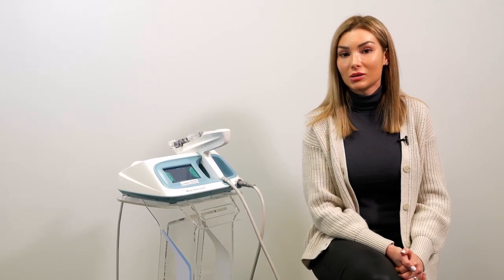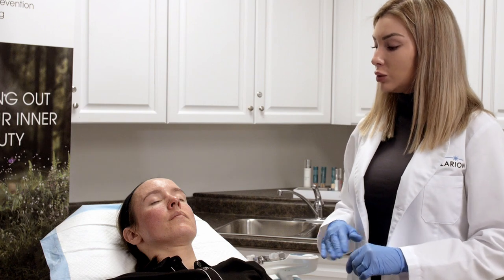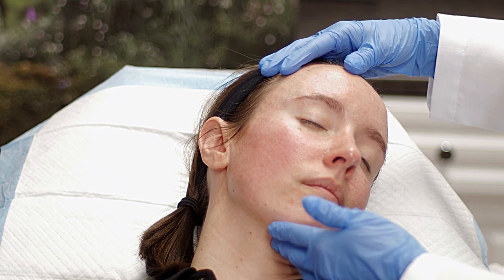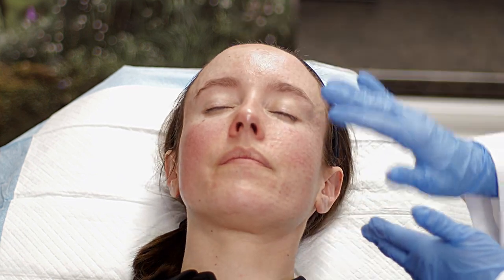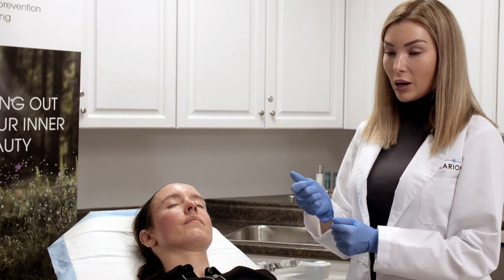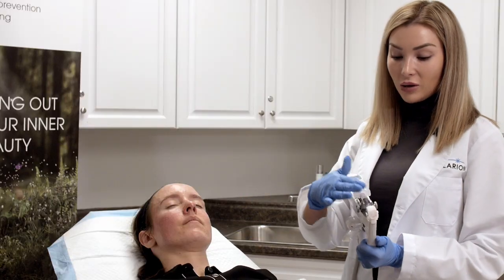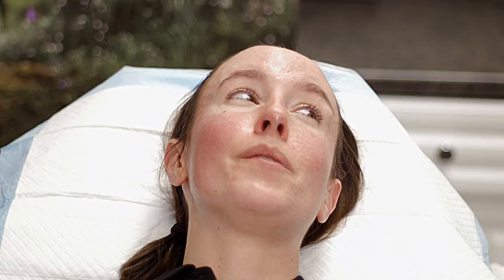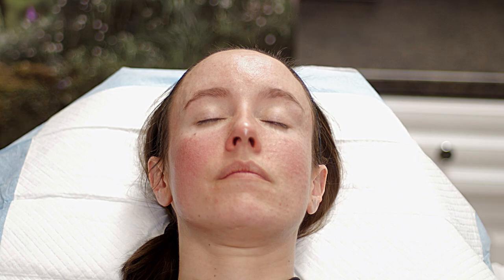Injection Face Off: Manual Injections vs Beauty Booster Injection Device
This video demonstrates the many advantages of the Beauty Booster Injection Device to blanket the face with consistent and precise injections.

Conclusion of the Split Face Experiment:

To blanket half the face with the Beauty Booster Injection Device, 75 shots distributing 20 microliters of Redensity-1 through 9 needles were performed. This used a total of 1.5ml of product and took only 6 min and 35 sec.

In comparison, to blanket half the face manually, 280 injections were performed, distributing as little Redensity-1 as possible in each injection. This used a total of 6ml of product. It took 17 min and was obviously quite uncomfortable for the patient.

The Beauty Booster Injection device is distributed by Clarion Medical Technologies in Canada. It can be used to inject Teosyal Redensity-1 and PRP extracted with WorldPRP.